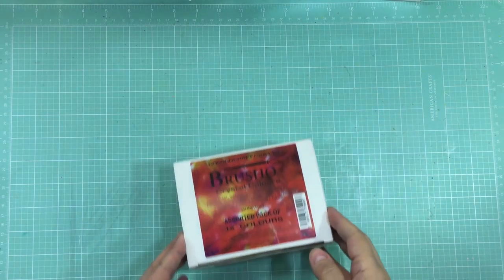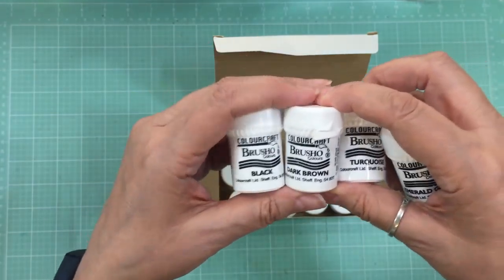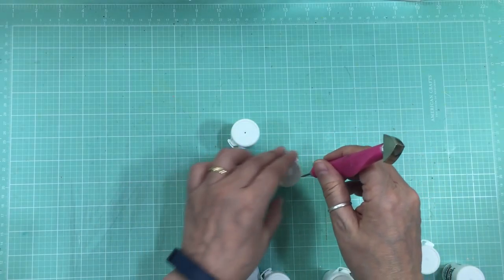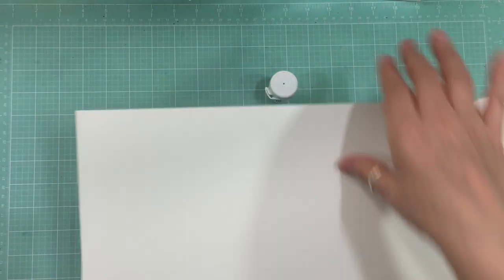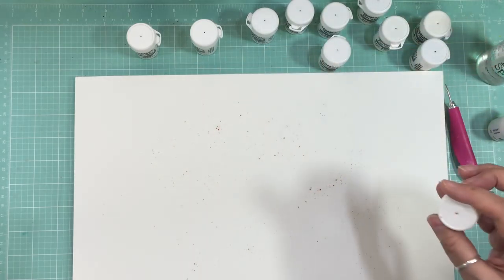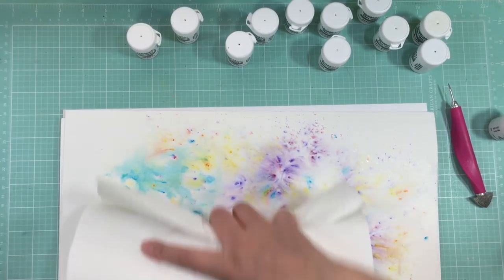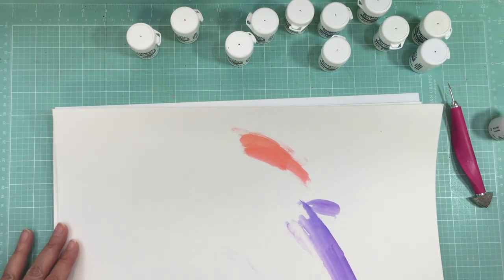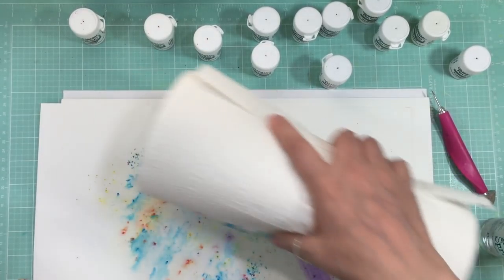Scrapbook Haul: Brusho by Colourcraft + demo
Here are some powder watercolors by Brusho, I also do a small demo using these fun, fun, fun...